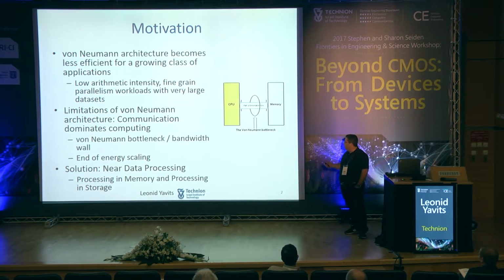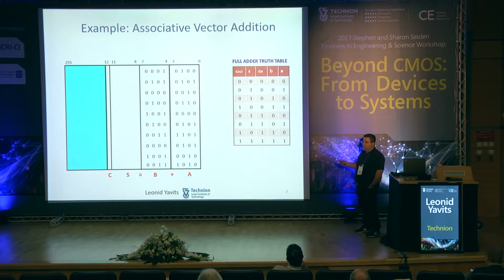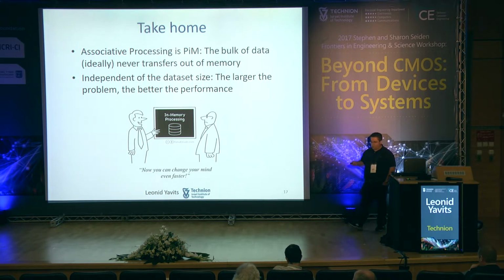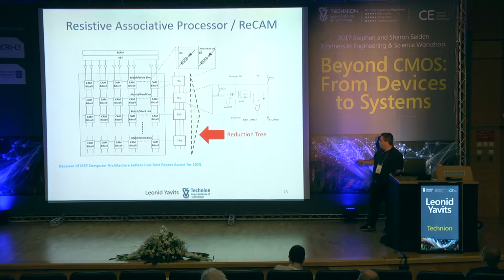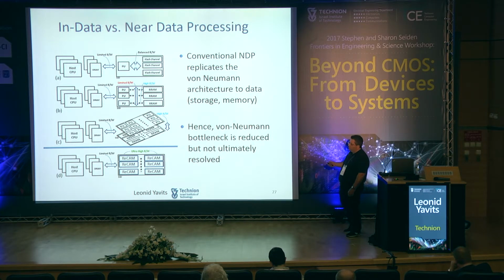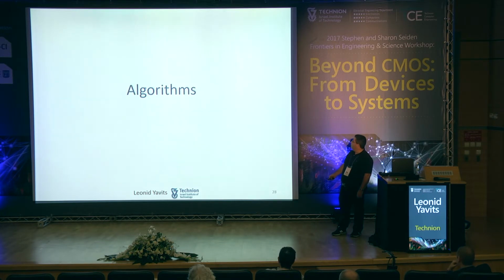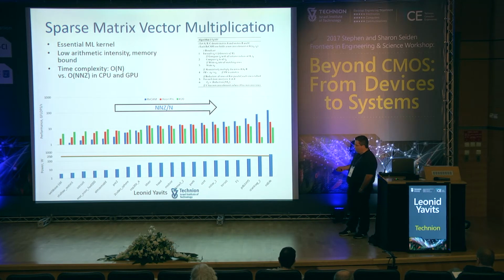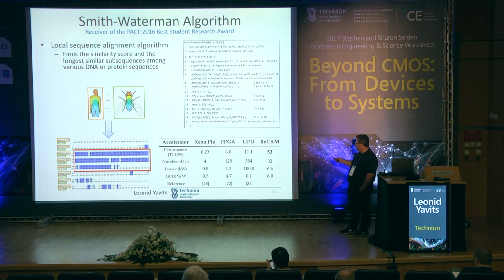Leonid Yavits, Technion - In-Data vs. Near-Data Processing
2017 Stephen and Sharon Seiden Frontiers in Engineering and Science Workshop:
Beyond CMOS: From Devices to Systems
June 5-6, 2017
​Kogan Auditorium, Meyer Building (EE) Technion, Haifa

Emerging solid state memories will extend CMOS technology. These memories include RRAM, PCM, 3D Xpoint, STT MRAM, CBRAM, Memristors, and others.

This workshop will bring together researchers and executives from academia and industry to discuss the different implications of emerging solid state memories on circuits, systems, computer architecure and the hi-tech industry.